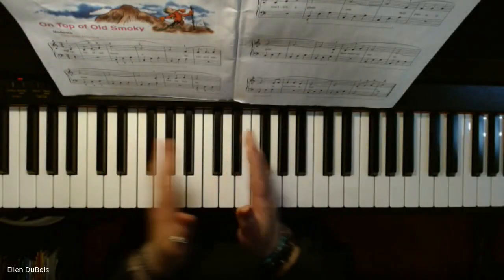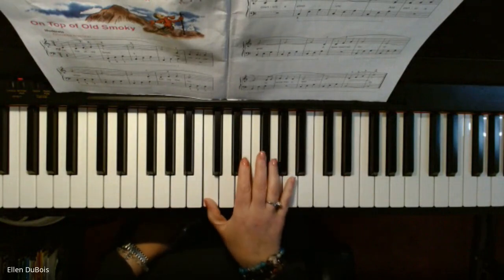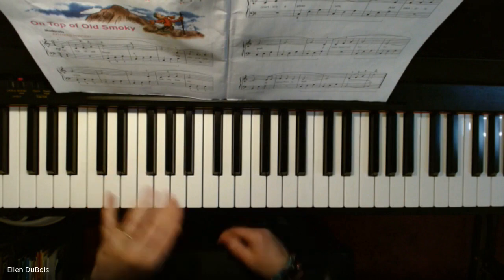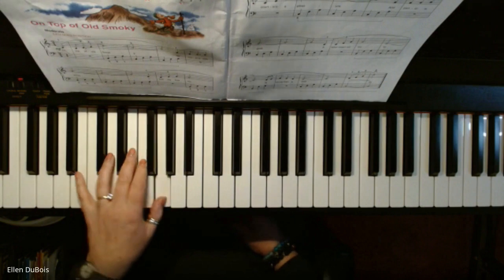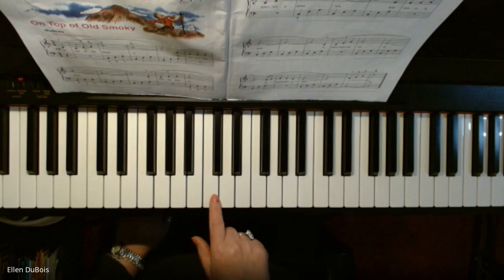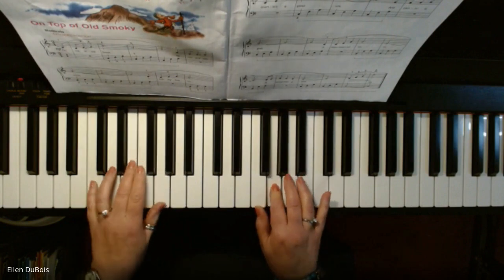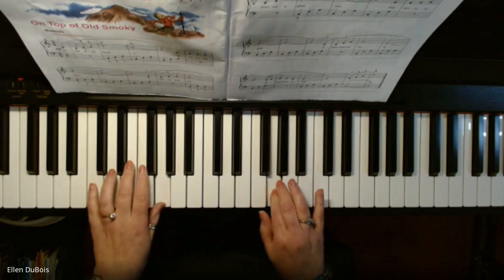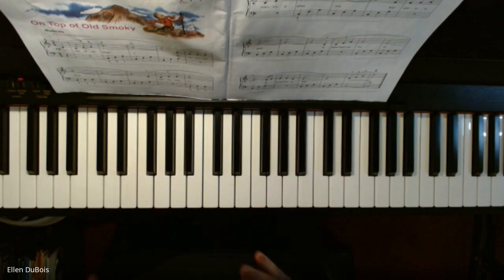On Top of Old Smoky, Piano, Page 4 Alfred's Basic Book Three